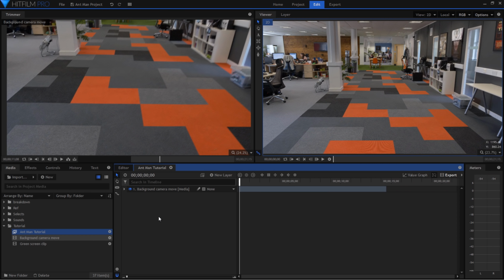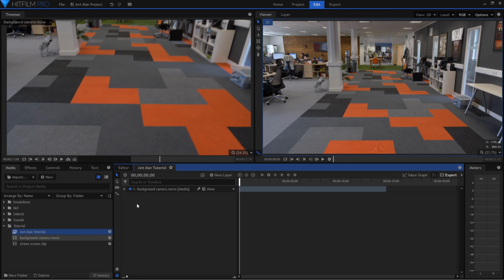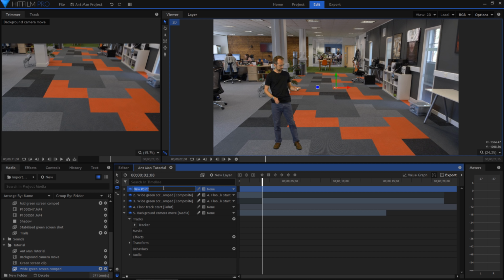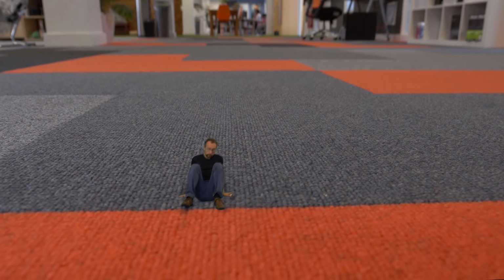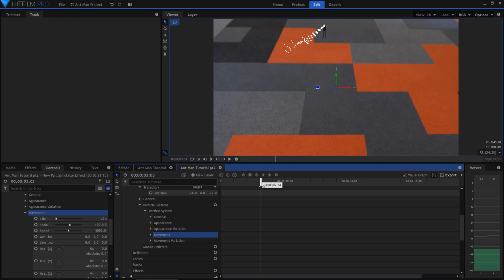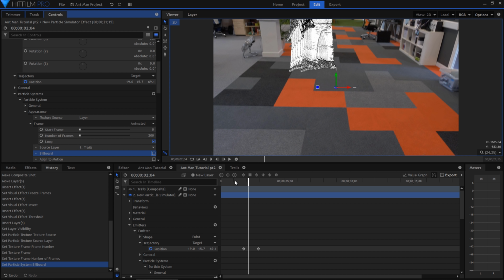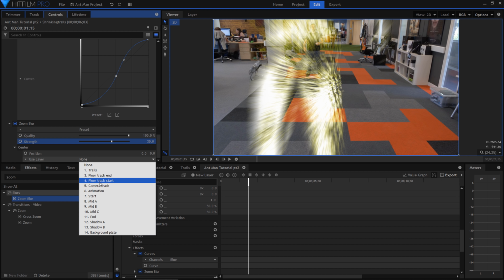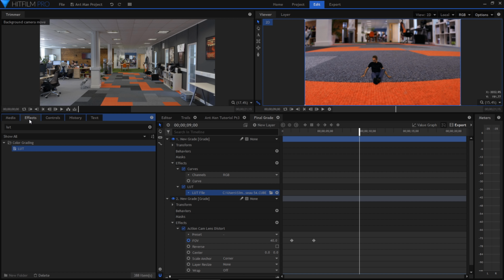How to create the Ant-Man shrinking effect | HitFilm Tutorial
In this tutorial we welcome back Simon Jones, who's going to show you how to replicate the shrinking effect from Ant-Man and the Wasp.

Some sound effects from Freesound. LUTs from RocketStock.com.

[Add whatever the share link is here]